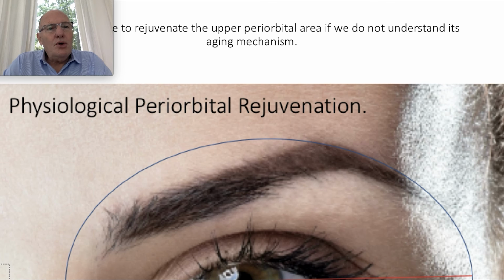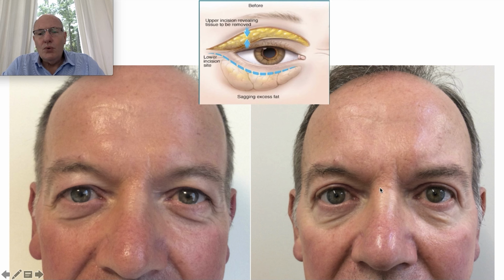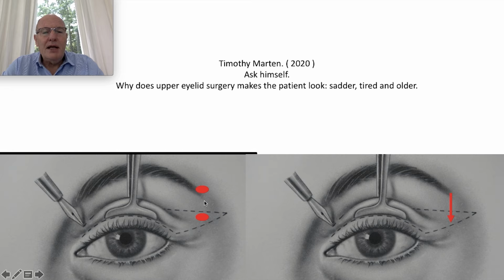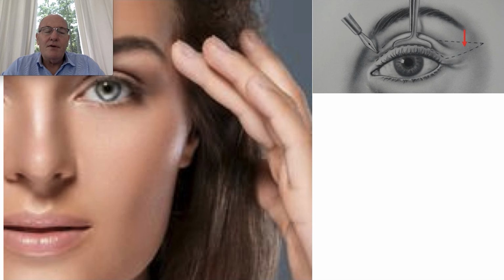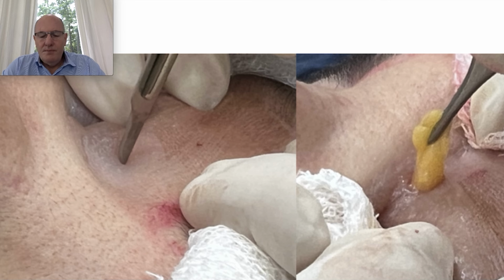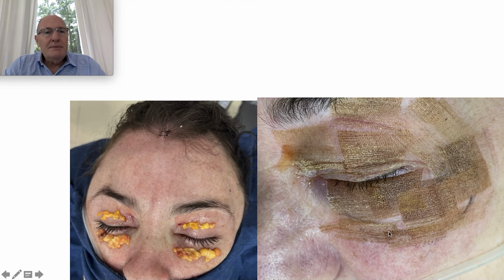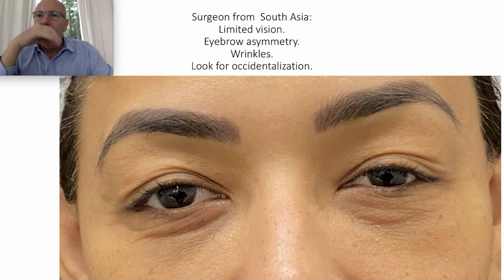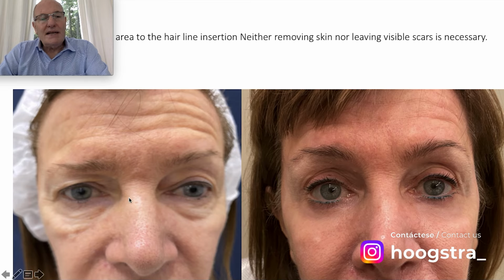All you must to know before to perform a Blepharoplasty - 25142